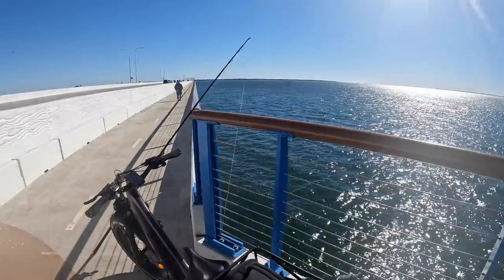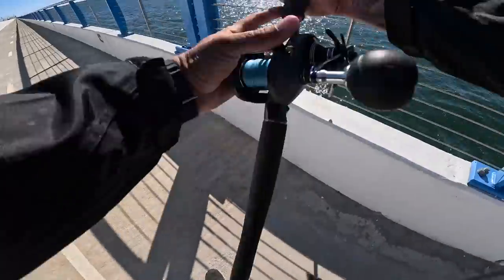FWC Closed This Fishing Bridge After I Caught THIS! *Ratten e-bike*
FWC Closed This Fishing Bridge After I Caught THIS! *Rattan e-bike*

Rattan e-bike

1.BLF50（LM/LF）
2.HW150 (LM/LF, Pathfinder/ST)

{Surf Fishing, Beach Fishing, Pier, Jetty, Boat, Pompano, Saltwater, Fishing}